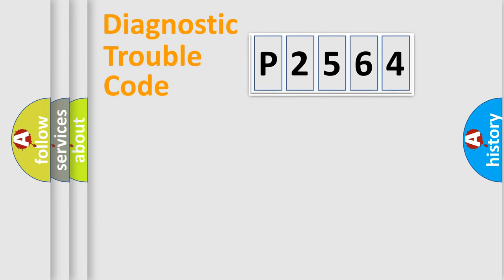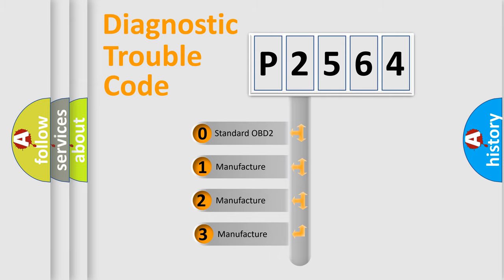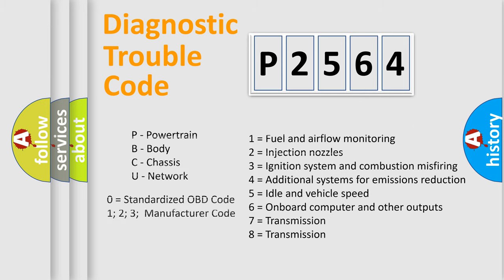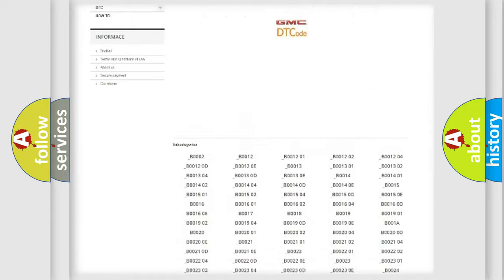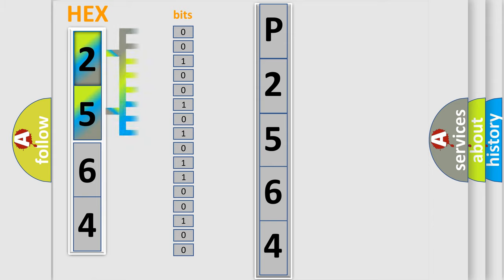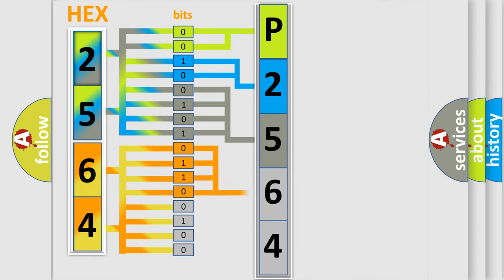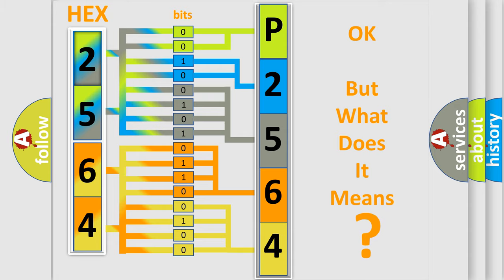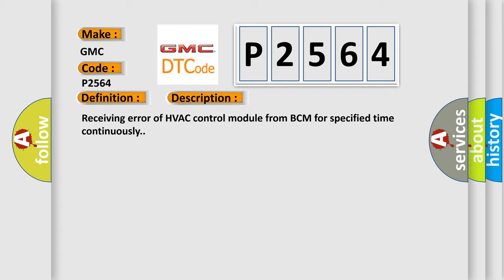DTC GMC P2564 Short Explanation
Contents:
0:21 Basic DTC analysis according to OBD2 protocol standard.
1:48 Insight into programming
2:58 A diagnostically understandable description of the Diagnostic Trouble Code
3:05 Basic error definition

Make:
GMC
Code:
P2564
Definition:
Lost Communication With BCM
Description:
Cause:
CANModule